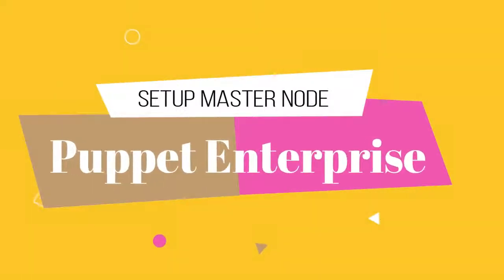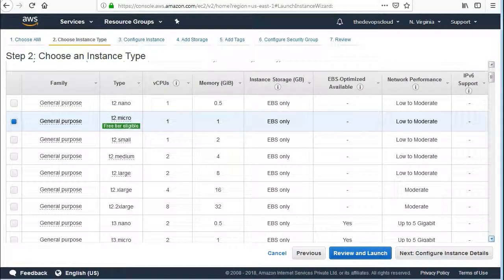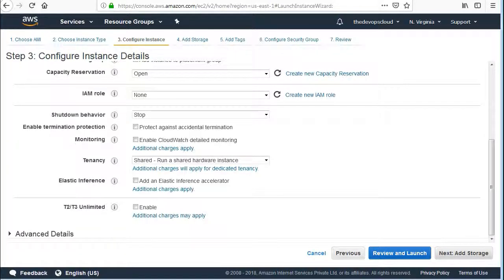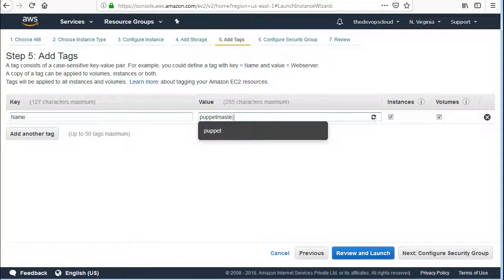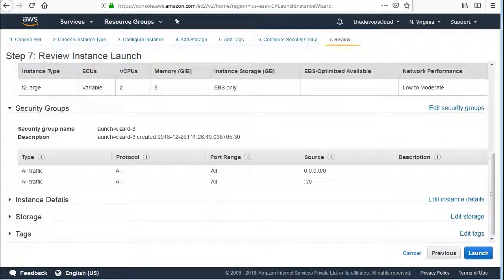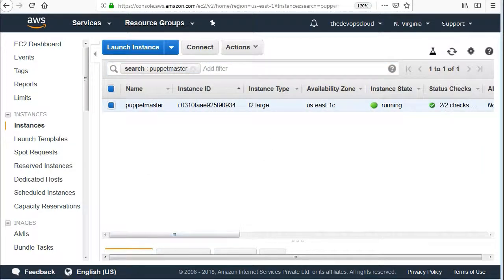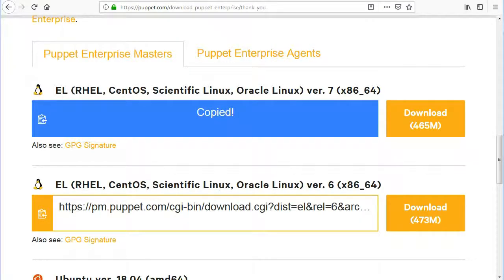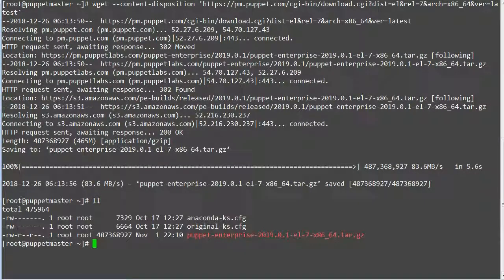2.2 Environment Setup, Setup Puppet Master on AWS EC2 Instance